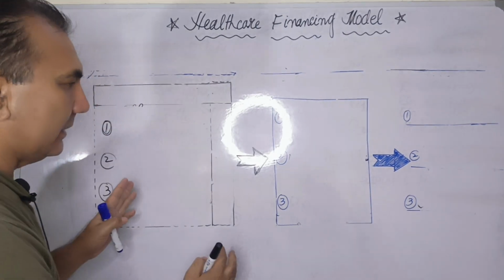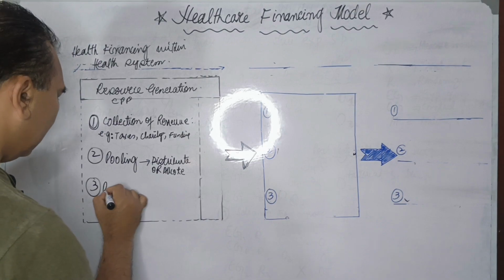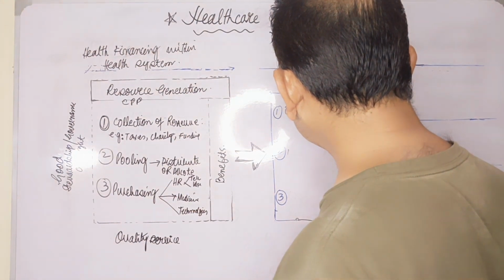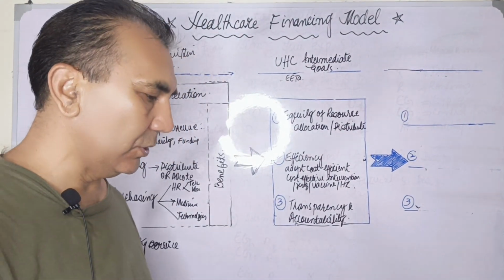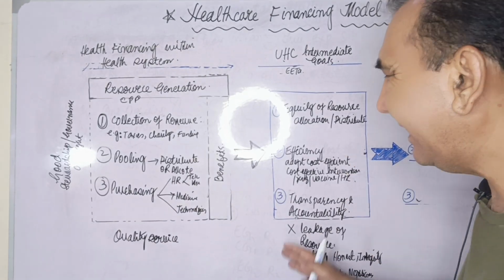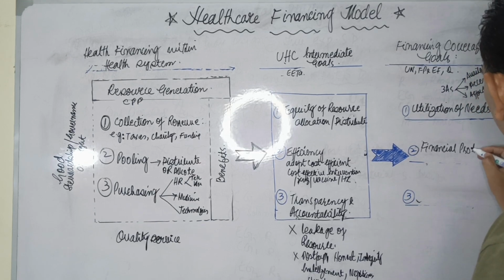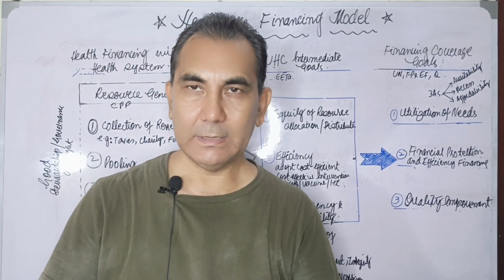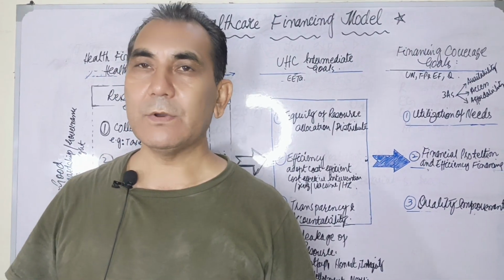"Health System Financing & Goals: How Nations Fund & Achieve Better Health Outcomes"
Explore the intricacies of health system financing and how it aligns with health system goals to improve national healthcare outcomes. This video delves into the various models of health financing, including taxation, social health insurance, and out-of-pocket expenditures, and their impact on accessibility, equity, and efficiency in healthcare delivery. Understand the core goals of a health system—improving health, enhancing responsiveness, and ensuring fair financial contribution. Learn how different countries structure their financing systems to meet these objectives and the challenges they face in doing so. Whether you're a healthcare professional, policymaker, or student, this video provides valuable insights into the essential role of financing in achieving robust health systems.